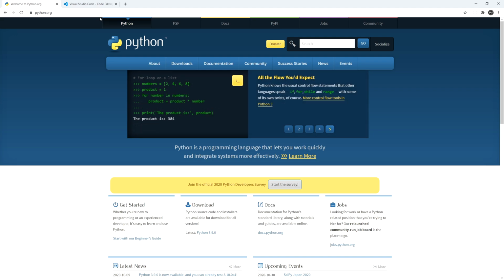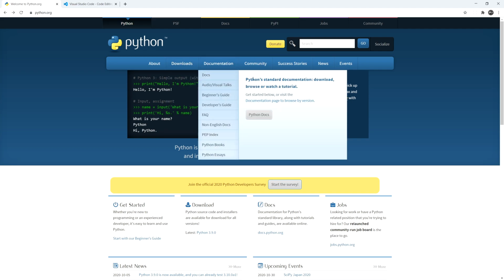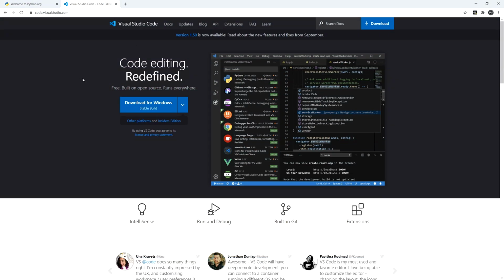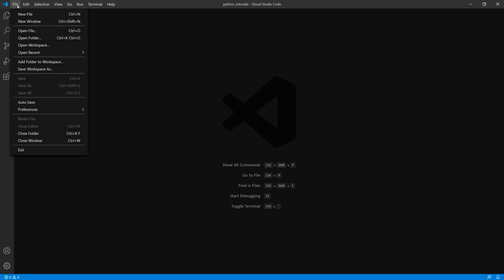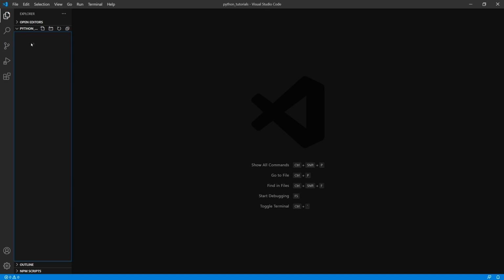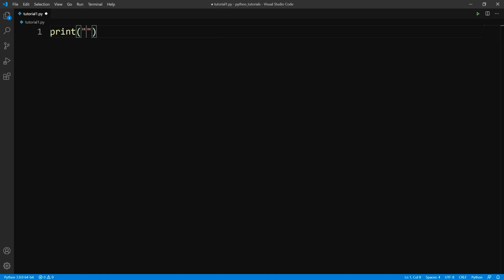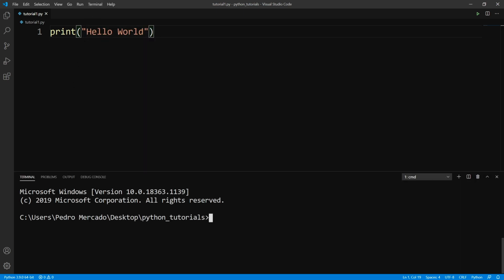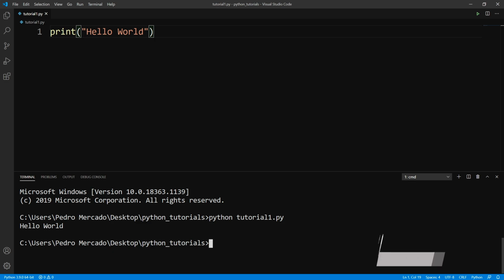Installing Python and Running our First Program Hello World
In this tutorial, we're going to be installing python as well as write our first python program. The editor we'll be using throughout this tutorial, will be visual studio code.